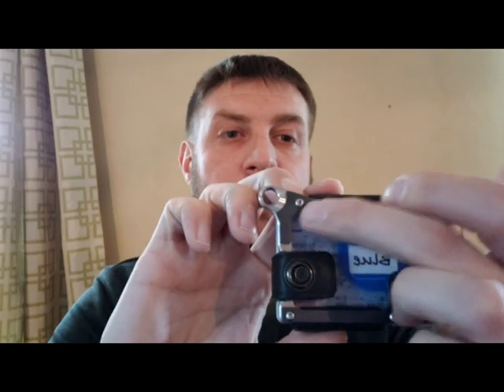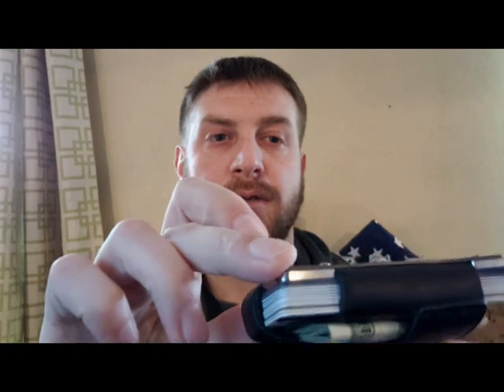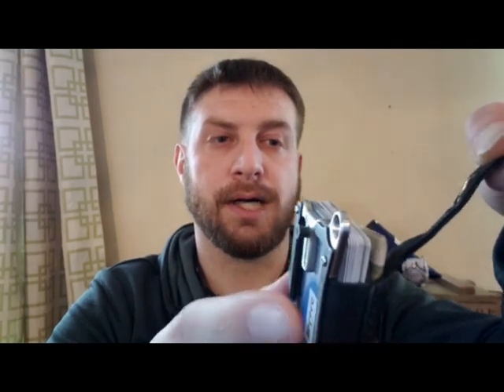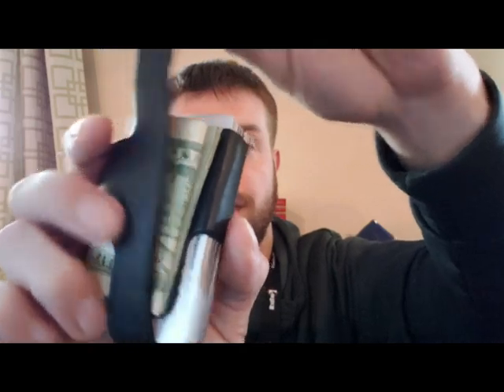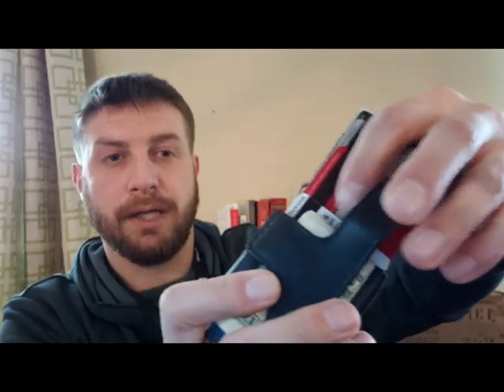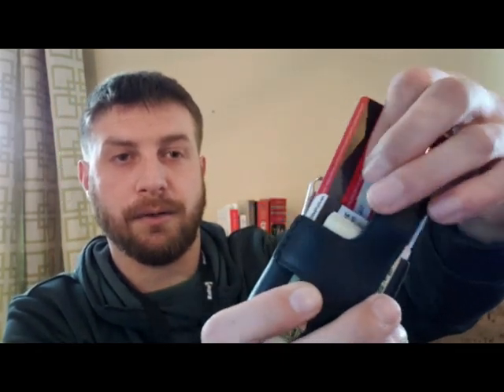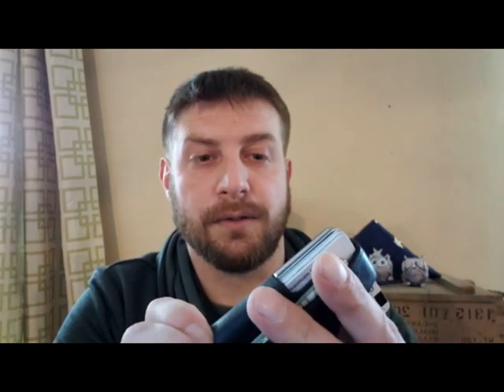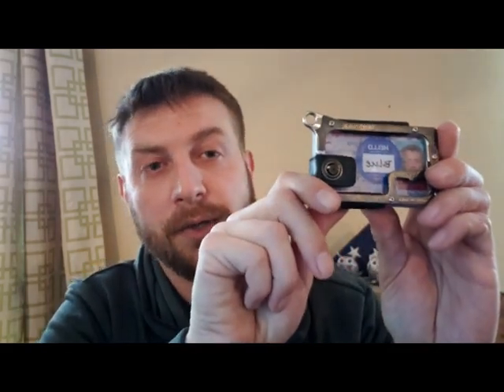The best front pocket wallet! Trayvax Contour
The wait is over. Our Trayvax Contour Review is now here! This is a great front pocket wallet.

We are on most social media platforms. for quick links scan the code at the end of the video.

This is only my second video and the first time I used a video editing software. The task took quite some time and I have much to learn. These videos will get better with time. Thank you for supporting me on this journey.